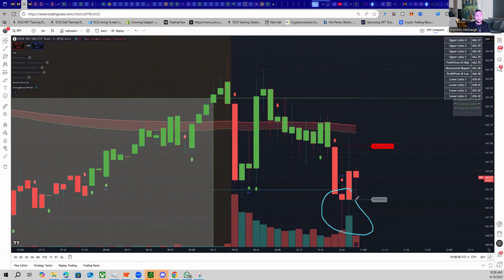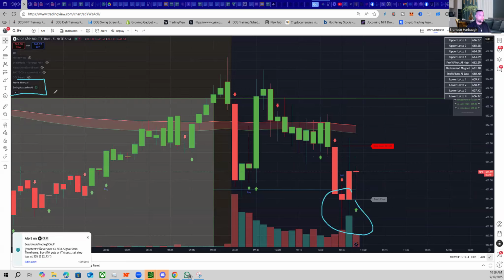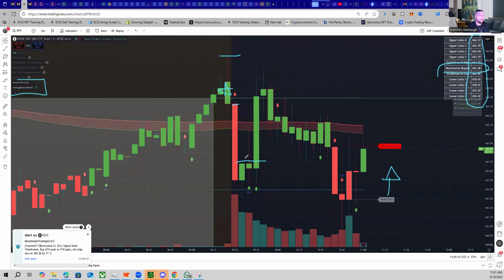How I Trade With Profit Pivots Every Day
Want to see exactly how we traded SPY today—live and step by step? 🤑
In this Friday breakdown, I walk Eric through the two tools we use every single morning to find high-probability day trades: Swing Master Pro AI and Profit Pivots AI.
You’ll see how to spot clean entries, avoid low-quality setups, and keep risk tight—even on a volatile quad-witching Friday.

✅ How to combine Swing Master Pro + Profit Pivots as a trend filter for smarter trades
✅ The “box-in” breakout method for calls and puts
✅ Why sometimes the best trade is no trade
✅ Managing stops and 1:1 targets for consistent profits
✅ Navigating tricky expiration days without getting burned by Theta

📈 Tools Featured
• Swing Master Pro AI
• Profit Pivots AI

📩 Want More Expert Trading Tips?
Get exclusive market insights & pro strategies straight to your inbox! 🚀

Whether you’re brand-new to options or sharpening your scalping game, this real-time walkthrough shows how just two tools can help you trade with confidence—every single morning.